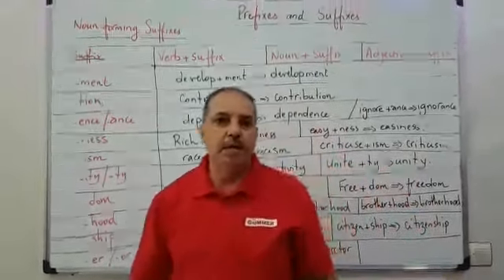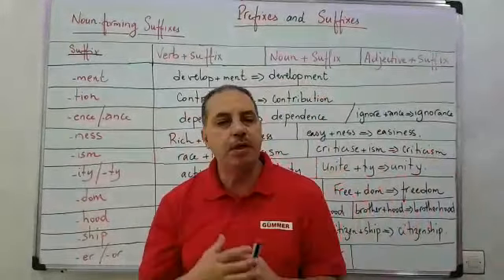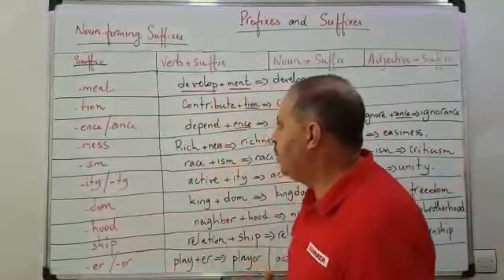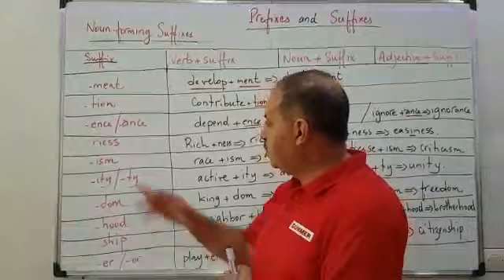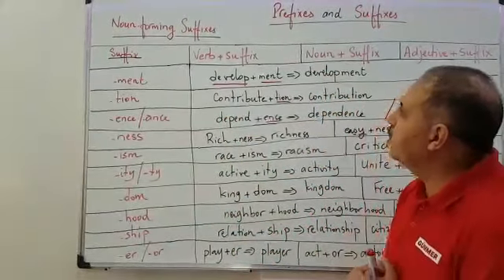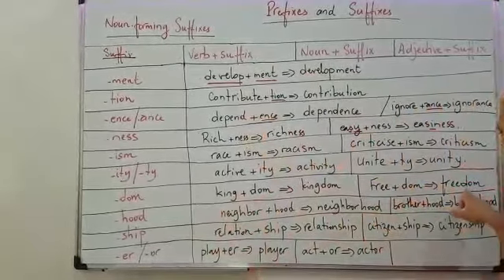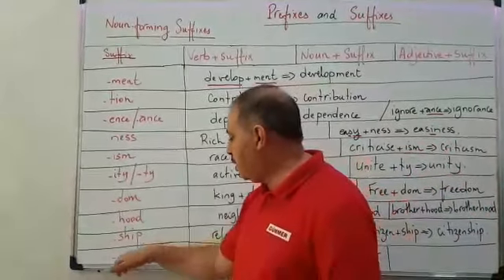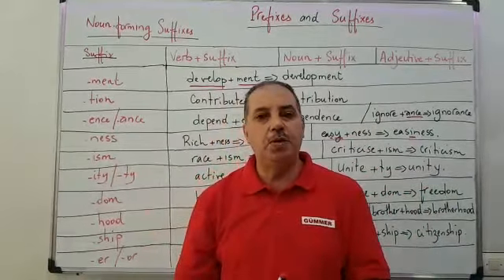How to form nouns from suffixes in English تعلم كيف تكون الأسماء من خلال بعض اللواحق في الانجليزية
Lesson number 27:How to form nouns from suffixes in English
هام جدا:تعلم كيف تكون الأسماء من خلال بعض اللواحق في الانجليزية
جميع دروس البكالوريا مادة الإنجليزية
Easy English Teaching ways
تعليم اللغة الانجليزية بطرق سلسة و سهلة